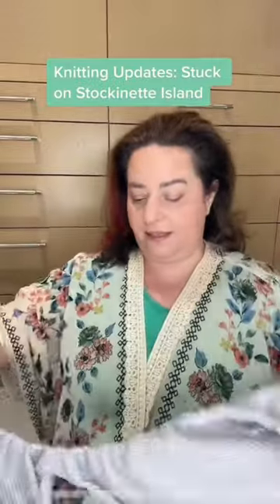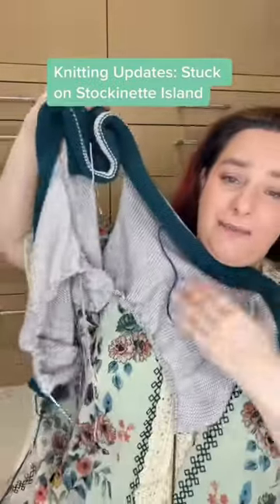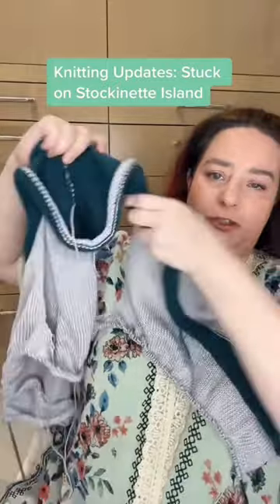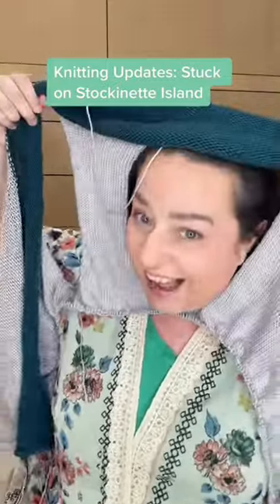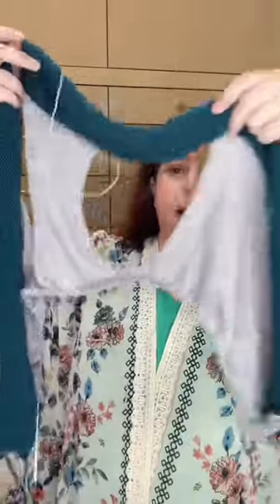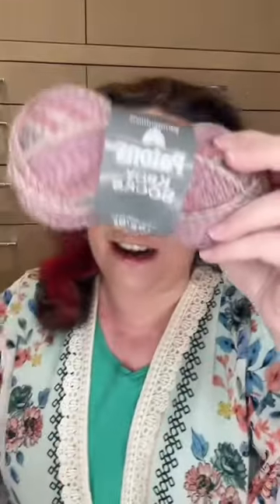Knitting Project Update: Stockinette Island